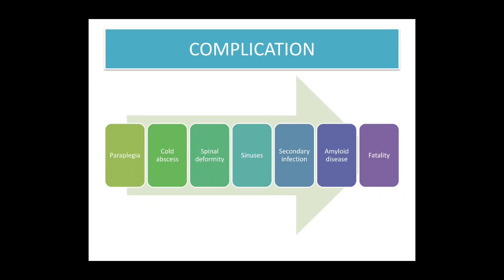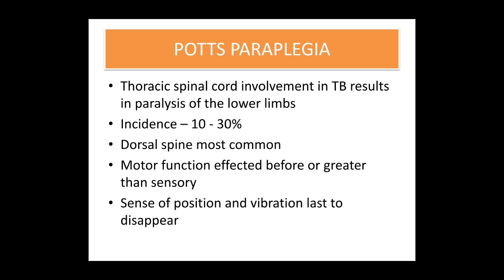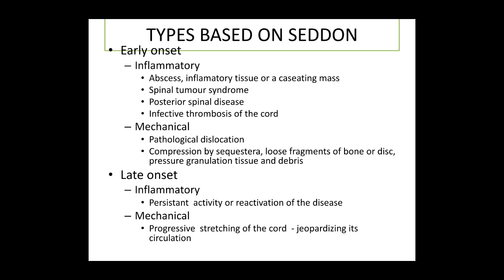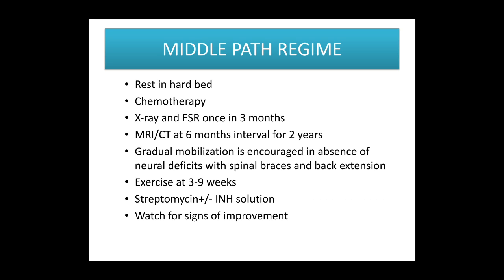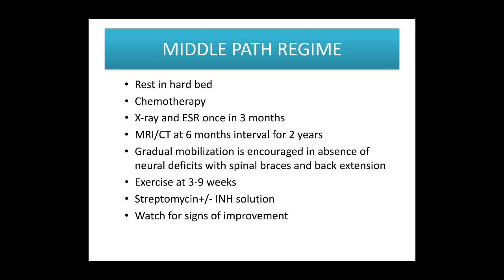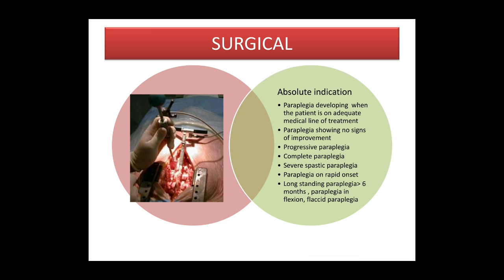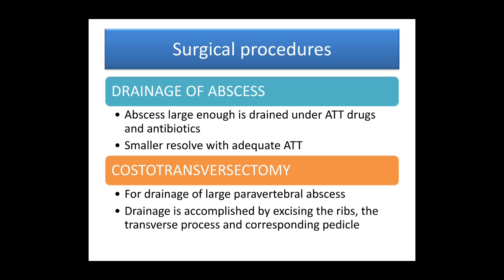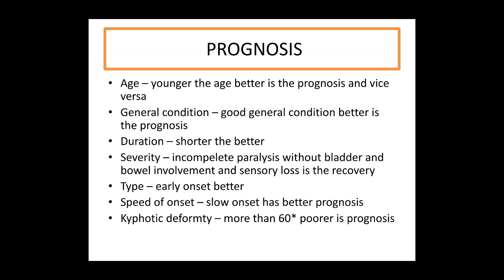Tb spine p 3